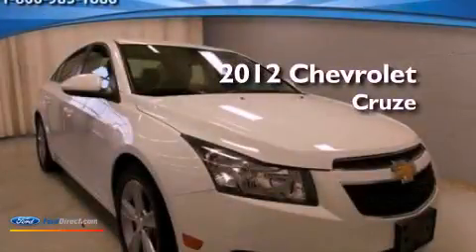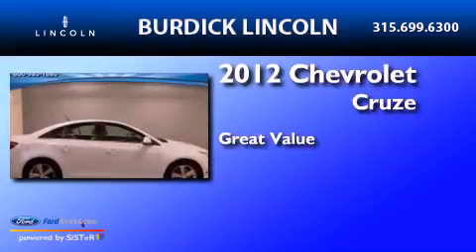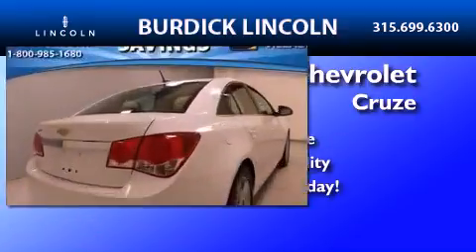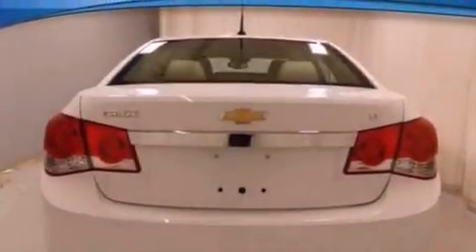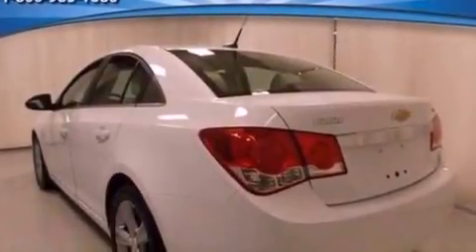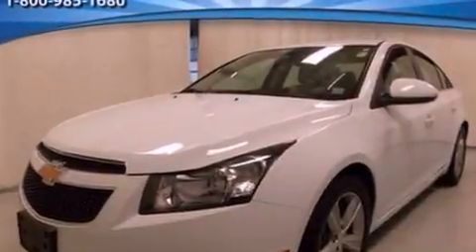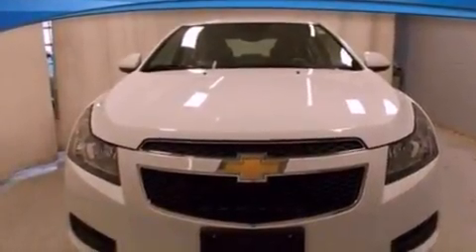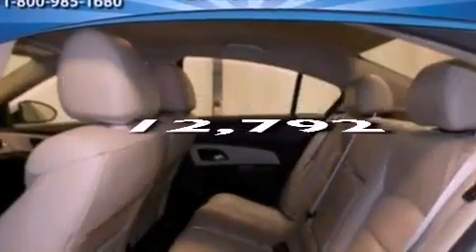2012 Chevrolet Cruze Cicero NY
We are proud to present this 2012 Chevrolet Cruze .

 We have been honored to serve the Cicero NY area , we promise that your experience at our dealership will exceed your expectations !

 Year : 2012
 Make : Chevrolet
 Model : Cruze
 Engine : 1.4L I4 16V MPFI DOHC TURBO

 Exterior : WHITE
 Miles : 12,792

 Stock : B129R1429